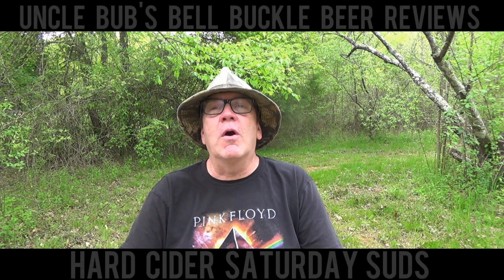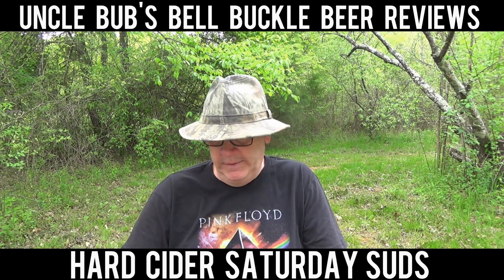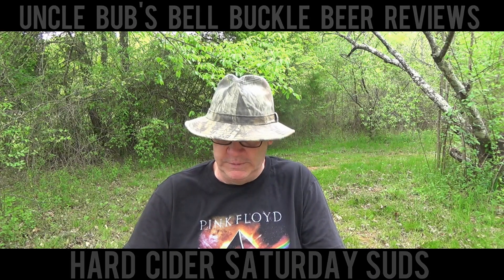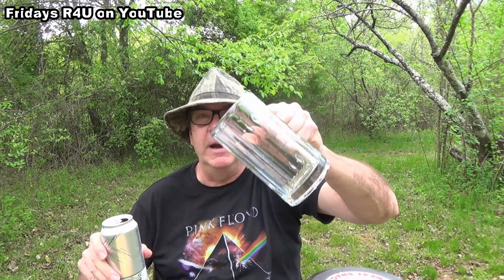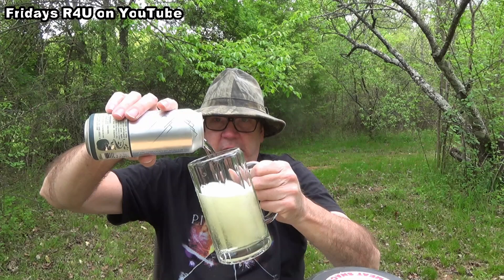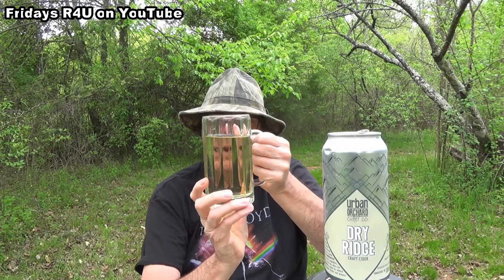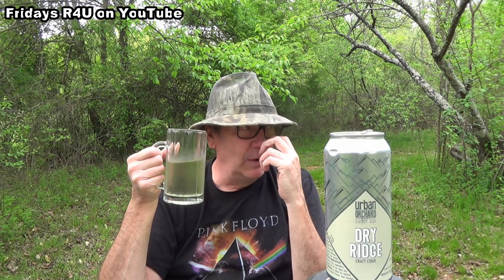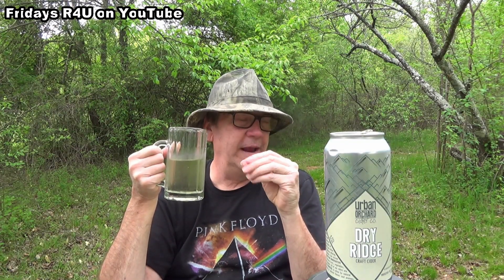Hard Cider Saturday Suds - Urban Orchard - Dry Ridge Craft Cider 6.5%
This was a decent hard cider. I score a B+.